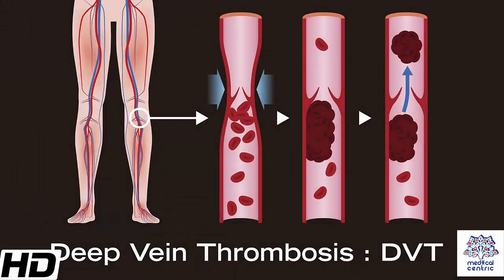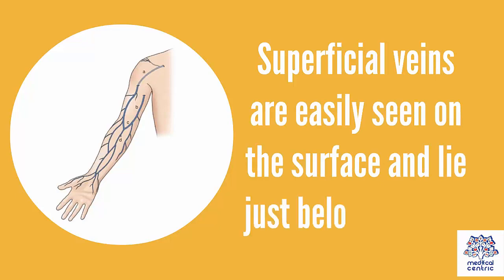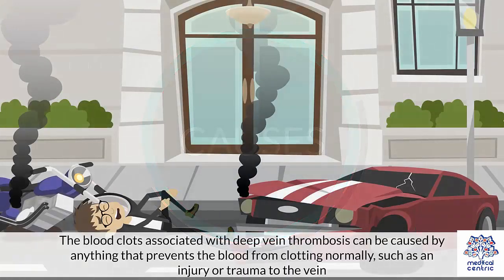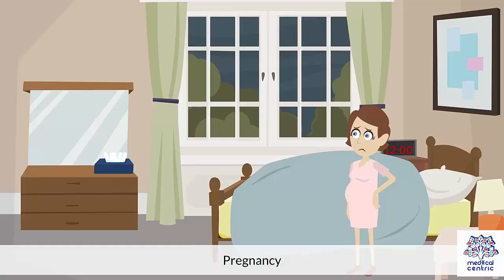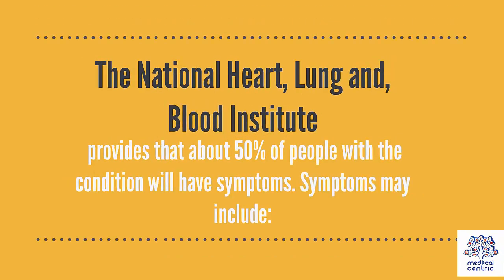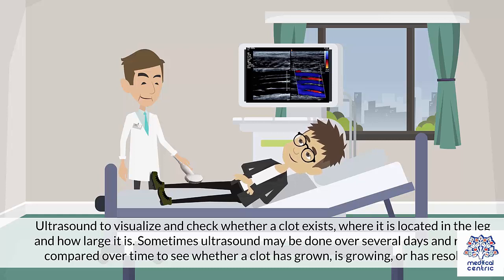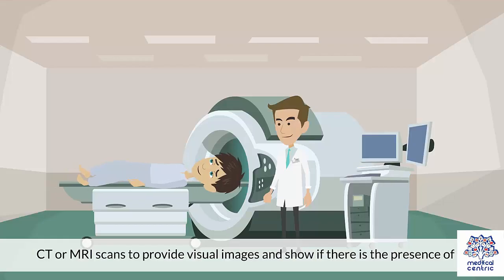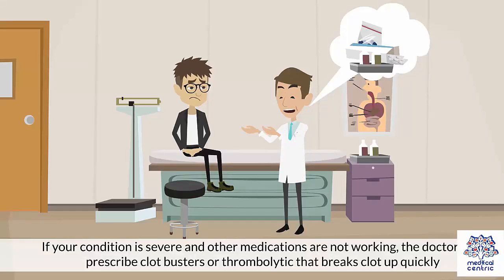Deep vein thrombosis, Causes, Signs and Symptoms, Diagnosis and Treatment.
Chapters

0:00 Introduction
1:10 Causes of deep vein thrombosis
2:07 Symptoms of deep vein thrombosis
2:31 Diagnosis of deep vein thrombosis
3:21 Treatment of deep vein thrombosis

Deep vein thrombosis (DVT) is the formation of a blood clot in a deep vein, most commonly in the legs or pelvis.[8][a] Symptoms can include pain, swelling, redness, and enlarged veins in the affected area, but some DVTs have no symptoms.[1] The most common life-threatening concern with DVT is the potential for a clot (or multiple clots) to detach from the veins (embolize), travel through the right side of the heart, and become stuck in arteries that supply blood to the lungs. This is called pulmonary embolism (PE). Both DVT and PE are considered as part of the same overall disease process, which is called venous thromboembolism (VTE). VTE can occur as DVT only, as PE with DVT, or PE without DVT.[3] The most frequent long-term complication is post-thrombotic syndrome, which can cause pain, swelling, a sensation of heaviness, itching, and in severe cases, ulcers.[5] Also, recurrent VTE occurs in about 30% of those in the ten years following an initial VTE.[3]

The mechanism of clot formation typically involves some combination of decreased blood flow rate, increased tendency to clot, and injury to the blood vessel wall.[9] Risk factors include recent surgery, older age, active cancer, obesity, personal history and family history of VTE, trauma, injuries, lack of movement, hormonal birth control, pregnancy and the period following birth, and antiphospholipid syndrome. VTE has a strong genetic component, accounting for approximately 50 to 60% of the variability in VTE rates.[4] Genetic factors include non-O blood type, deficiencies of antithrombin, protein C, and protein S and the mutations of factor V Leiden and prothrombin G20210A. In total, dozens of genetic risk factors have been identified.[4][10]